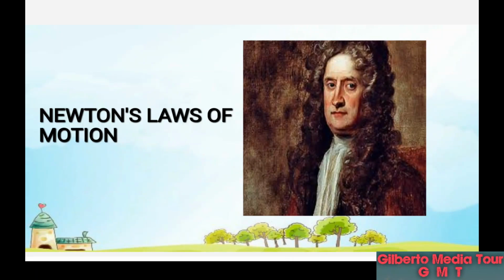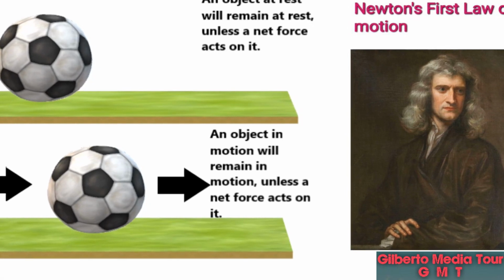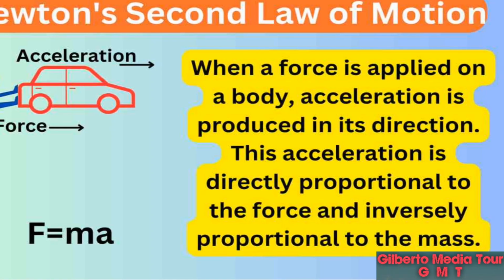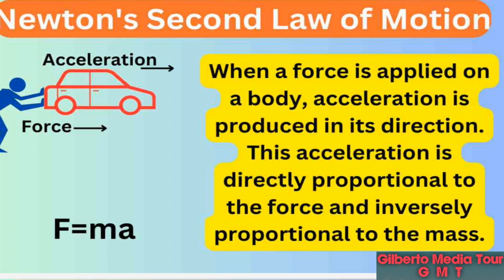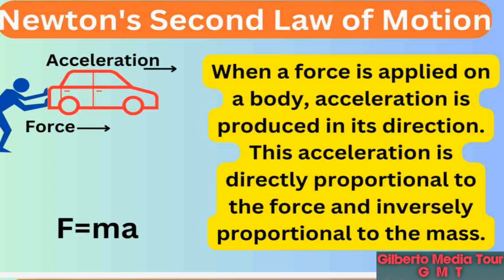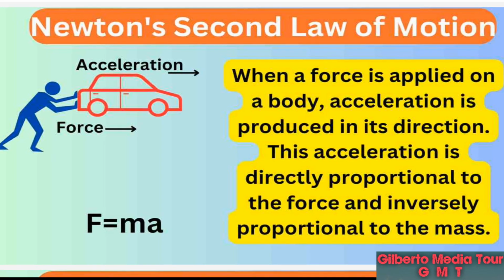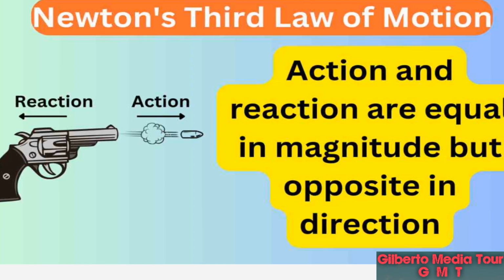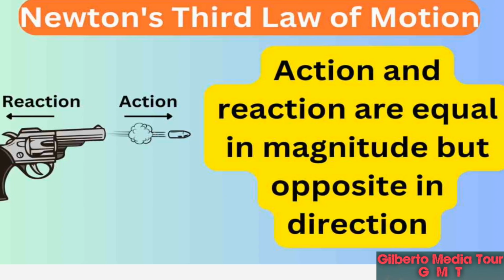PHYSICS: NEWTON'S LAWS OF MOTION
Newton's First Law (Law of Inertia):

An object at rest stays at rest, and an object in motion continues moving at a constant speed in a straight line unless acted upon by an external force.

This law basically states that objects resist changes in their state of motion. A stationary object will stay still unless a force pushes or pulls it. A moving object will continue moving in a straight line at the same speed unless a force makes it turn, slow down, or speed up.

Newton's Second Law (F=ma):

The acceleration of an object is directly proportional to the net force acting on it and inversely proportional to its mass.

This law explains how forces affect the motion of objects. The more force applied to an object (push or pull), the greater the acceleration (change in speed) it will experience. The mass of the object matters as well. A heavier object will require more force to achieve the same acceleration as a lighter object. The equation F=ma (force equals mass times acceleration) summarizes this law.

This law states that forces always come in pairs. When one object exerts a force on another object, the second object exerts a force back on the first object that is equal in strength but opposite in direction. For example, when you push on a wall, the wall pushes back on you with an equal force.

These three laws are the foundation for understanding mechanics and have numerous applications in everyday life and engineering.